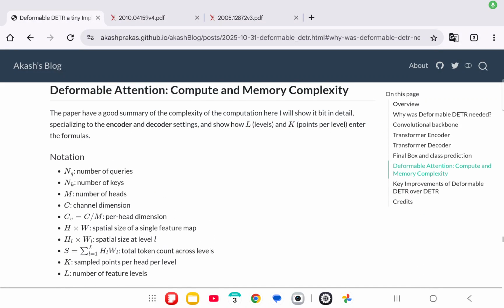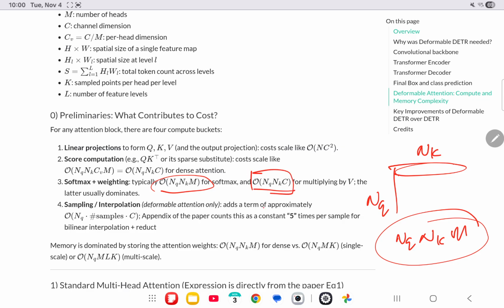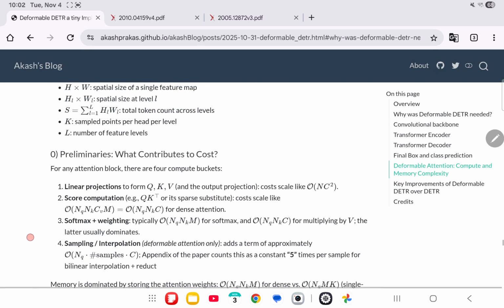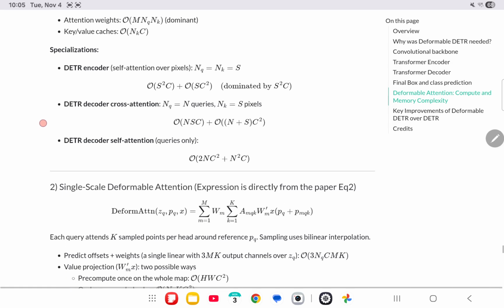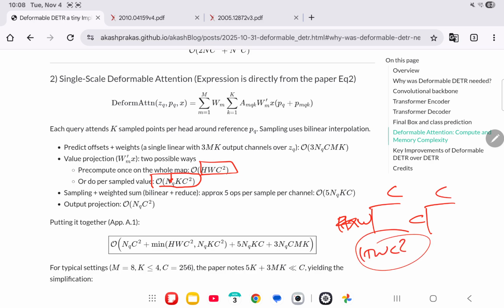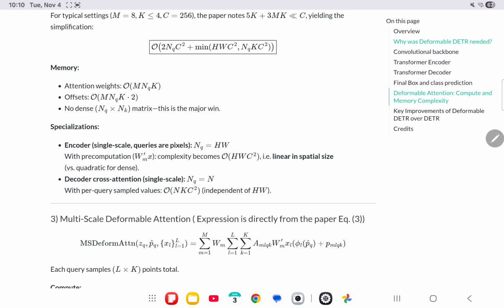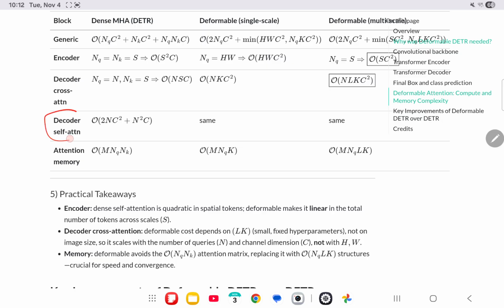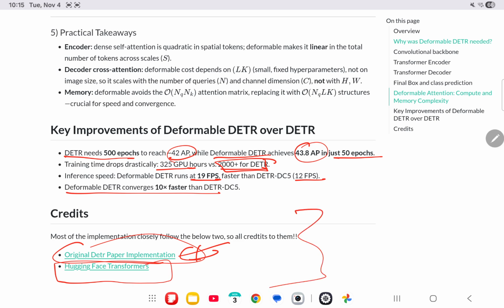4. Deformable Detr compute complexity comparison with Detr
The corresponding blog and notebook